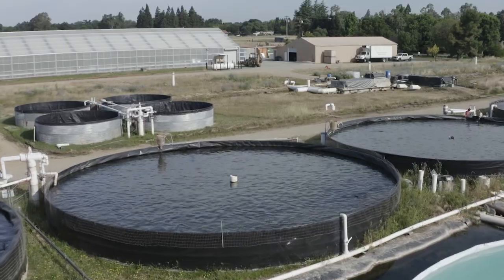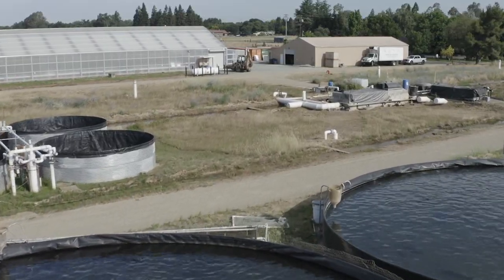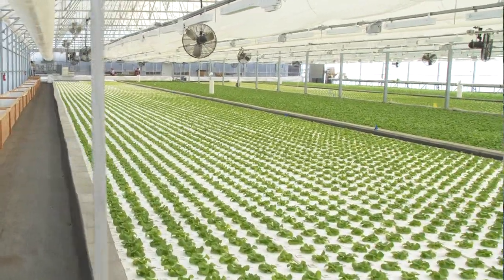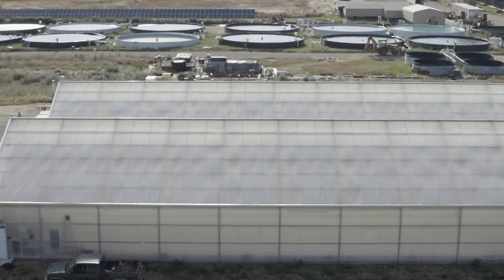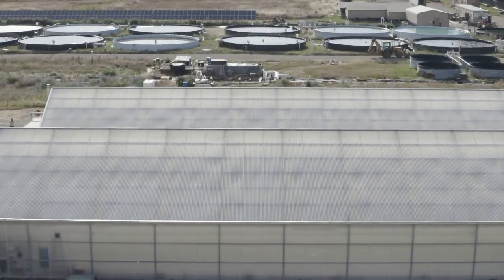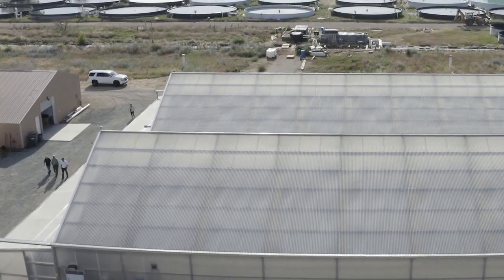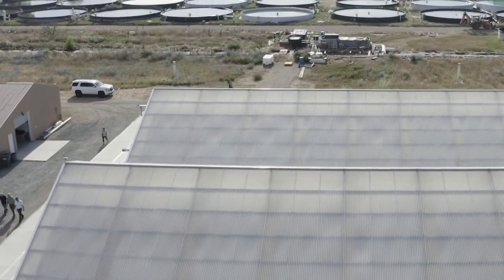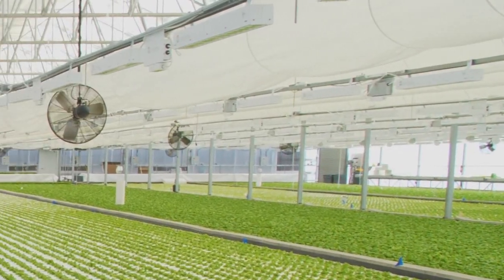Fresh Farm Aquaponics - Rob Hogan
The World’s First Caviar Farm That Uses Fish Waste to Grow Greenhouse Vegetables